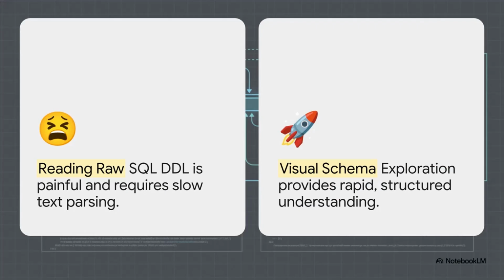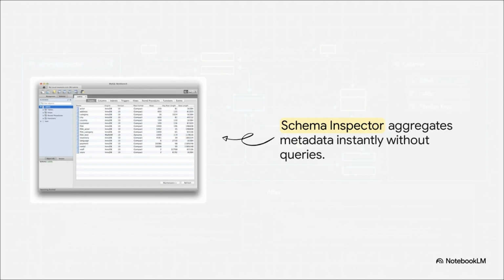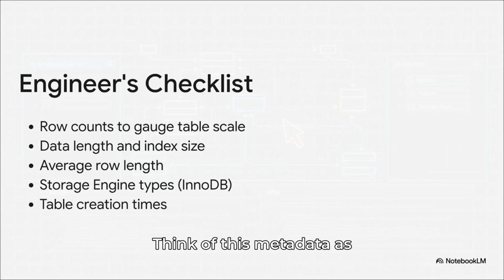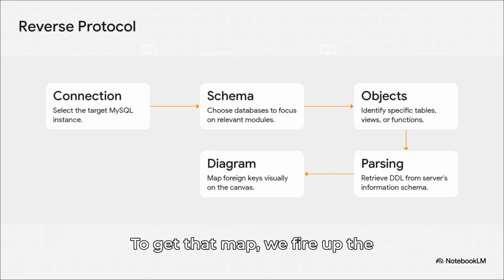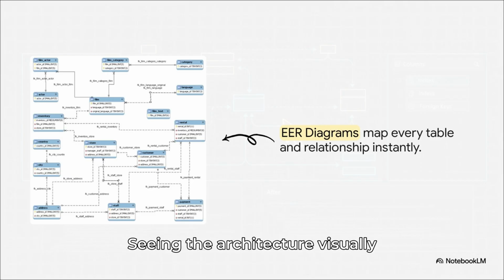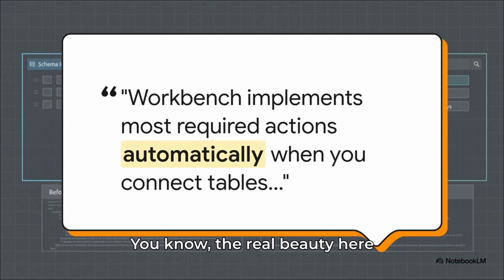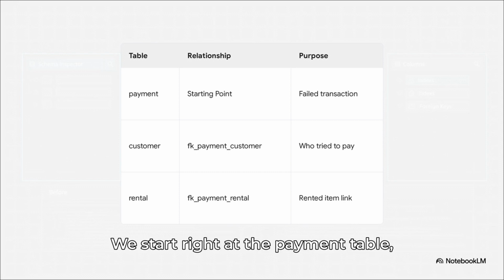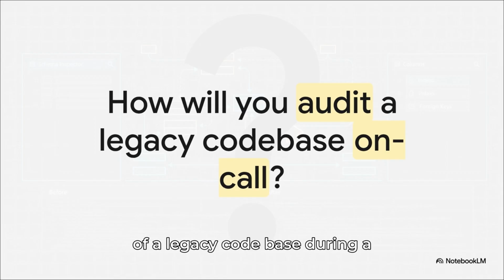MySQL Workbench Schema Inspector Understand Any Database Structure Without Reading a Single Line of